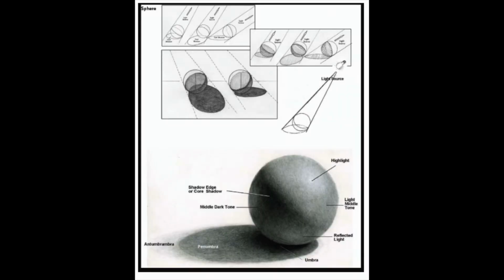Light and Shadow 1